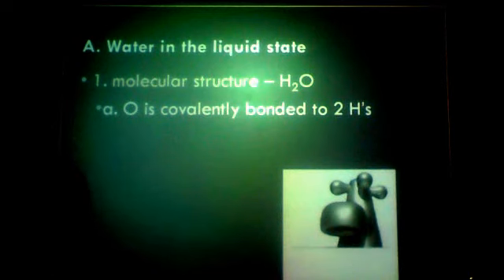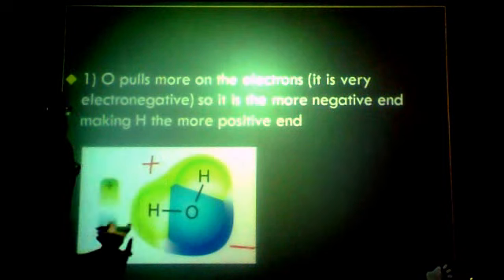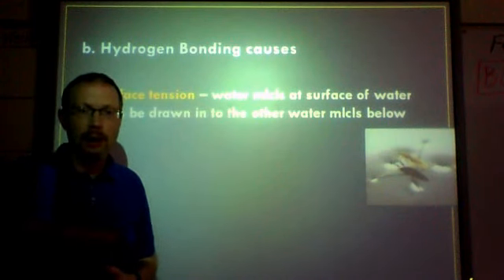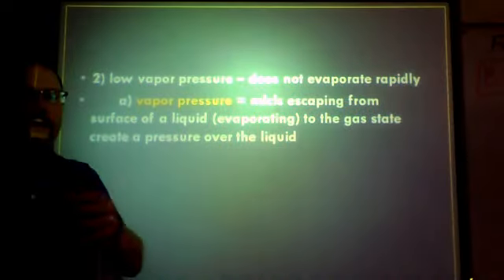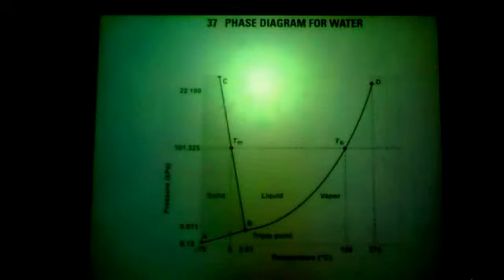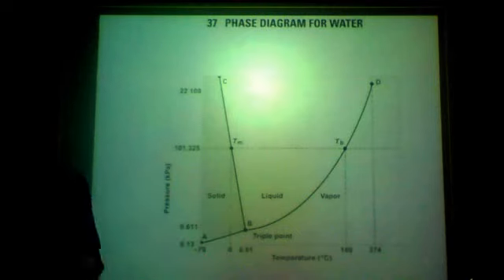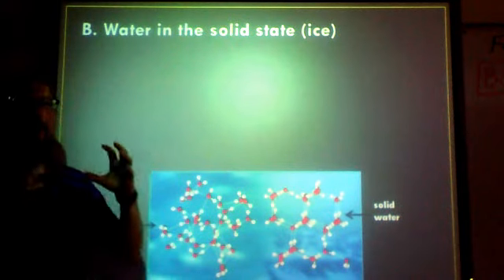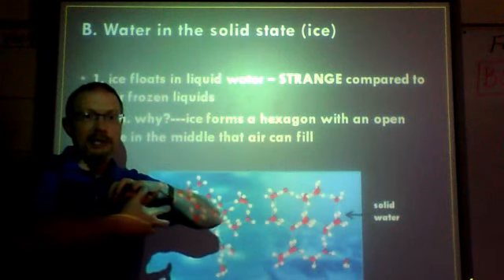Unit 12 - Solutions, Part 01 - Water & Its Properties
Testing out a new method for making these videos.  Let me know if you can see/hear everything alright.